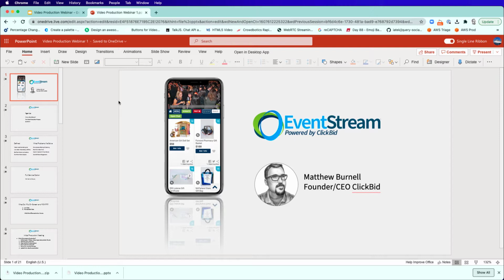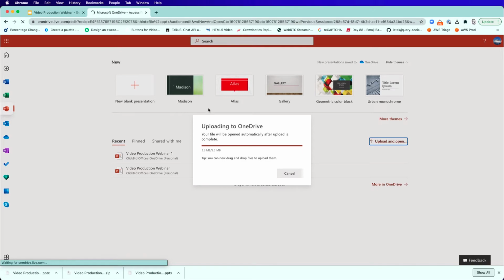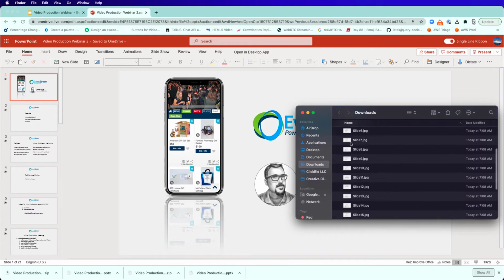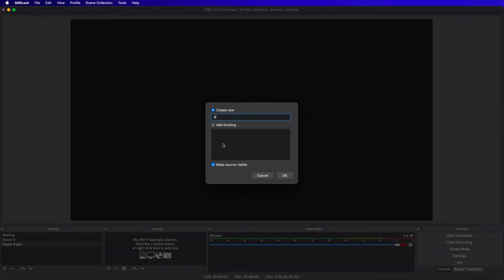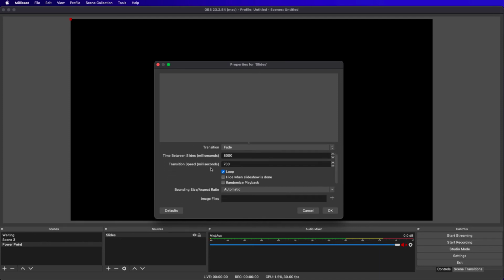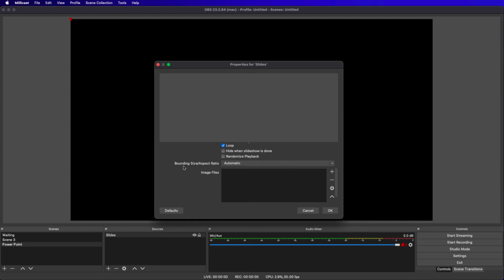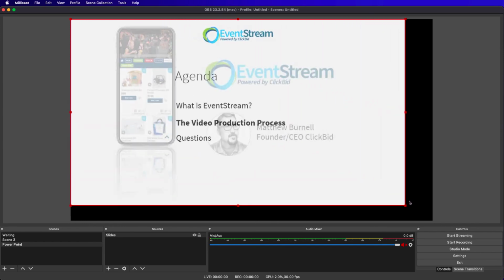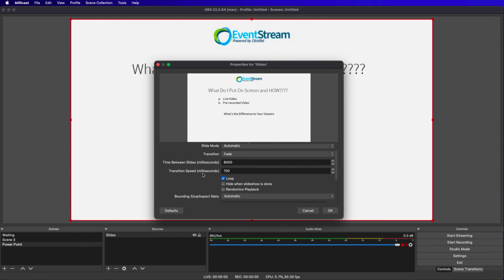ClickBid EventStream: Using OBS to add a PowerPoint slideshow to your event.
Perfect for sponsor logos, organization facts, etc, a PowerPoint or Google slideshow can easily be imported into OBS as a source and streamed to your viewers during the program.